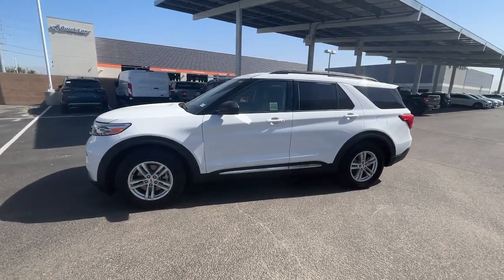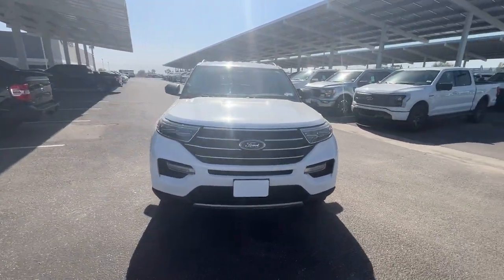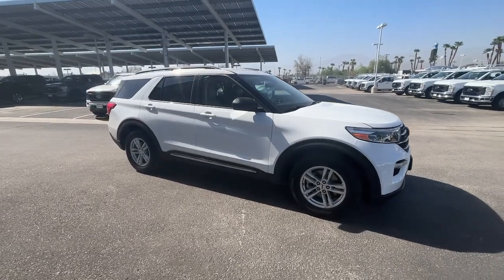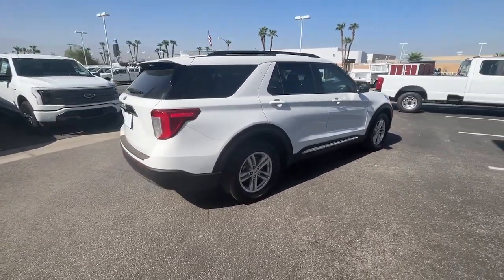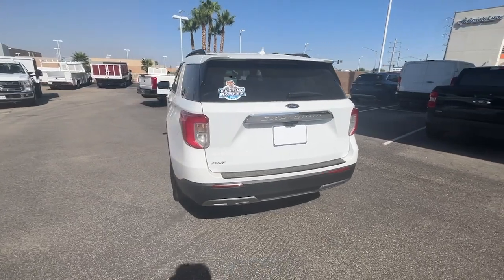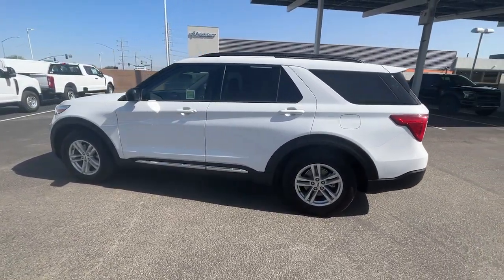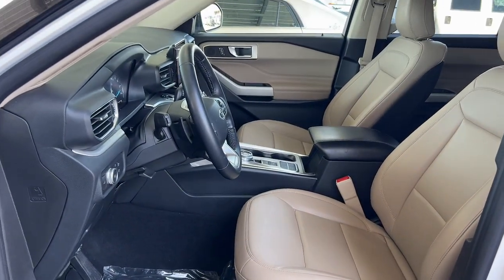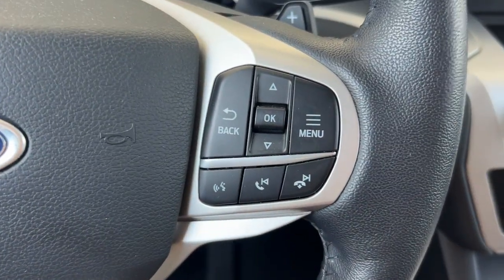2020 Ford Explorer Palm Springs, Indio, Palm Desert, La Quinta, Mecca FP24772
Oxford White Used 2020 Ford Explorer XLT available in 78990 Varner Rd, Indio, California at Fiesta Ford. Servicing the Palm Springs, Indio, Palm Desert, La Quinta, Mecca, CA area.

Fiesta Ford
78990 Varner Rd

CARFAX One-Owner. Clean CARFAX. Certified. Oxford White 2020 Ford Explorer XLT RWD 10-Speed Automatic 2.3L EcoBoost I-4brbrFiesta Ford has been serving the Coachella Valley for over 50 years. Recent Arrival! 21/28 City/Highway MPGbrbrFord Gold Certified Details:brbr  * Roadside Assistancebr  * Warranty Deductible: $100br  * Transferable Warrantybr  * and 22000 FordPass Rewards Points to use toward first two maintenance visitsbr  * Powertrain Limited Warranty: 84 Month/100000 Mile (whichever comes first) from original in-service datebr  * Vehicle Historybr  * 172 Point Inspectionbr  * Limited Warranty: 12 Month/12000 Mile (whichever comes first) after new car warranty expires or from certified purchase datebrbrAwards:br  * 2020 KBB.com 10 Favorite New-for-2020 Cars   * 2020 KBB.com 10 Best SUVs Worth Waiting ForbrbrFiesta Ford is a 7 time Presidents Award recipient!!